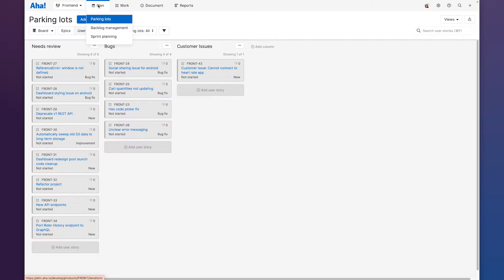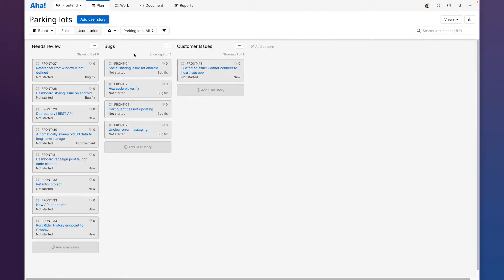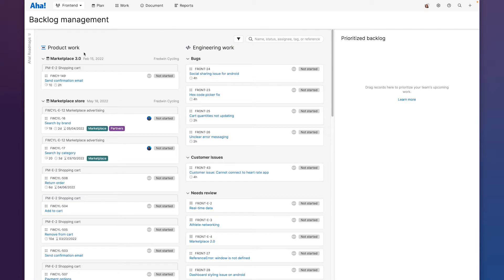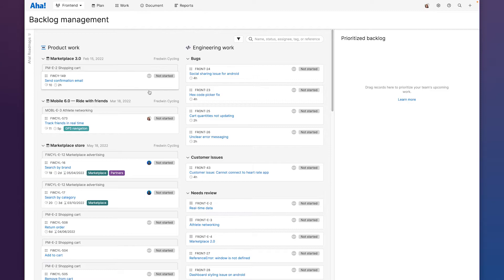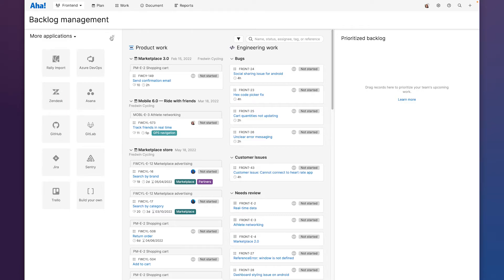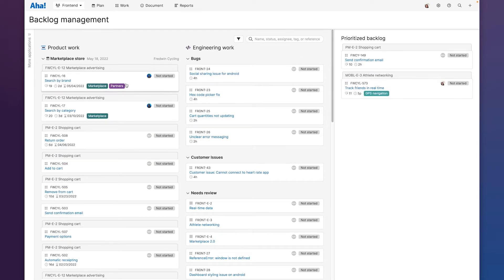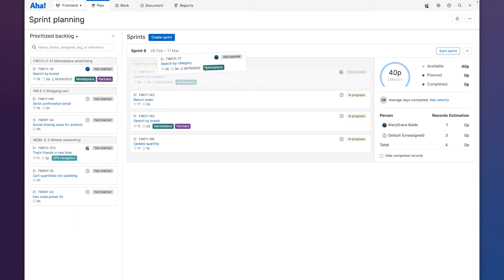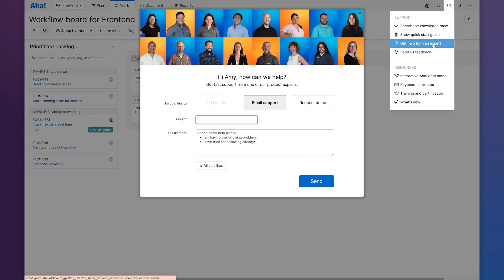Aha! Develop | How to organize your backlog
Aha! helps companies build lovable software. More than 700,000 builders use our product development tools, which include Aha! Roadmaps, Aha! Ideas, Aha! Notebooks, and Aha! Develop.

Backlog management is essential for ensuring your team focuses on the work that matters most.

In this video, you will learn how to organize and manage your backlog in Aha! Develop so you can evaluate roadmap-driven work alongside engineering priorities. Creating a single unified backlog that everyone on the team can agree on.

Additional resources:

Getting started with Aha! Develop